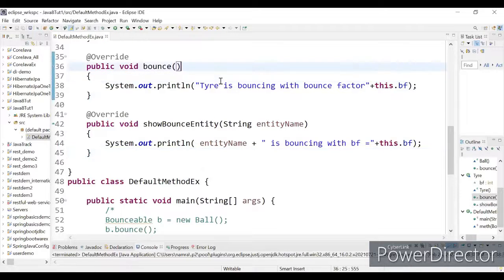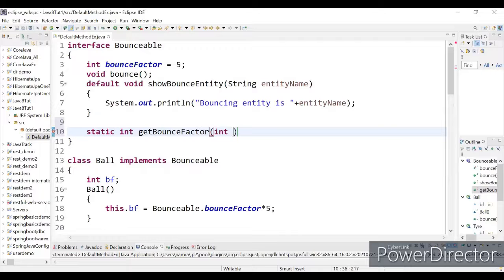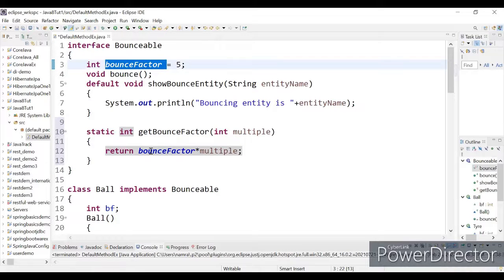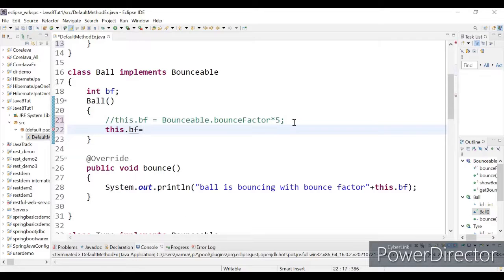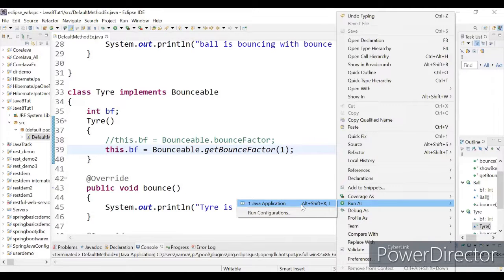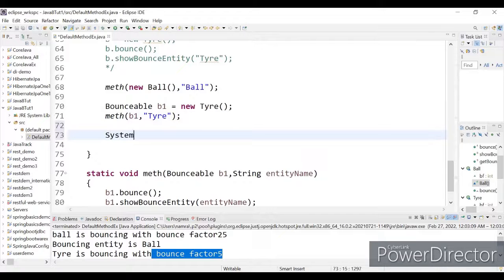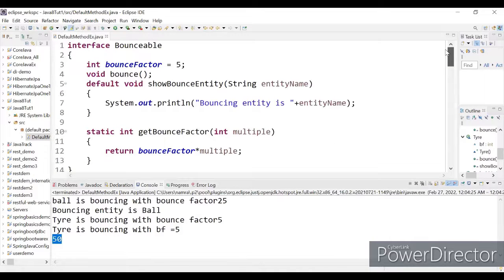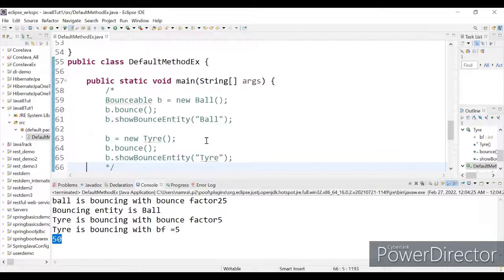Java 8: Static Method in an Interface - Only Coding - FastTrack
This video covers how to code static method in an interface. This is fast track video which covers coding only. It's meant for those viewers who understand the concept more quickly by visiting the code rather than going to through explanation part.
Those who wish to go through explanation/theory first, here is separate video titled 'Java8: Default and Static methods in Interface' which covers detail explanation as well as coding on this topic.

It assumes viewer already knows basic Java Concepts.